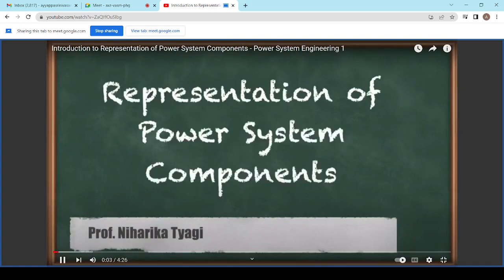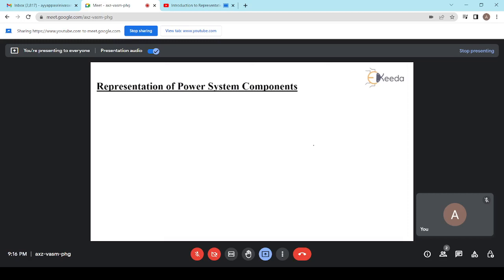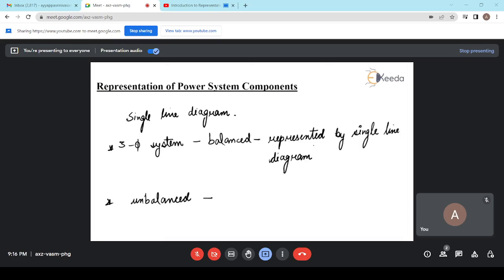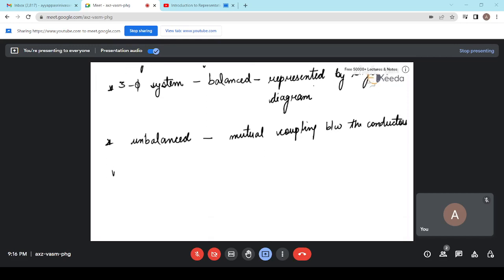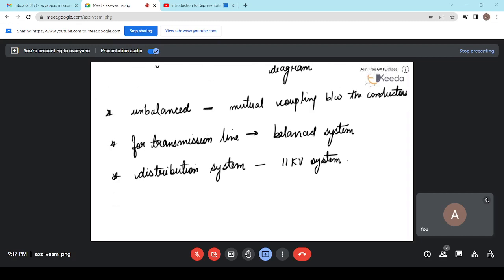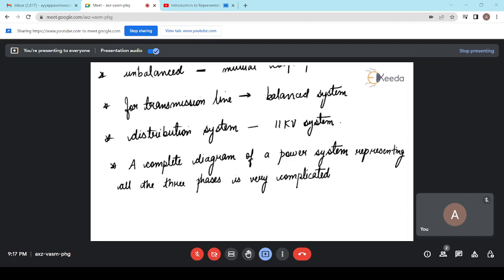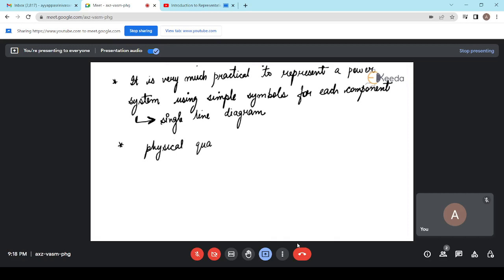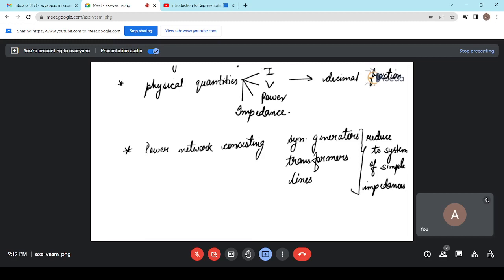POWER SYSTEM COMPONENTS